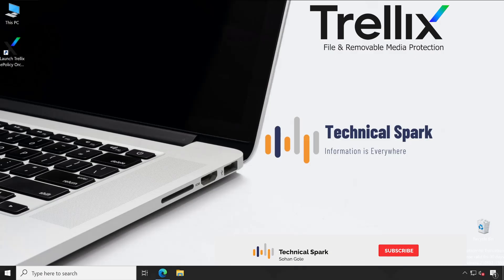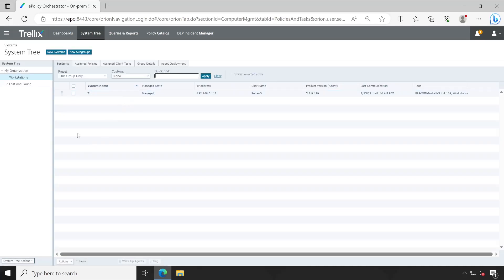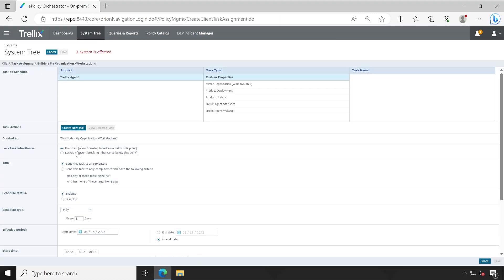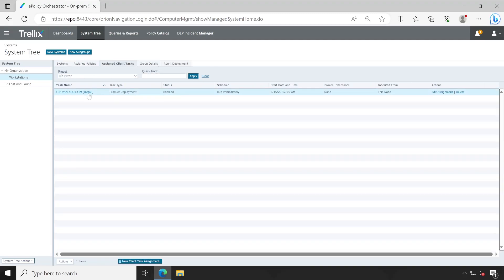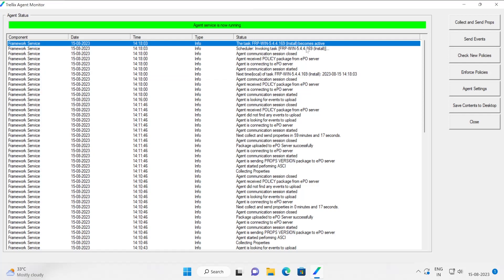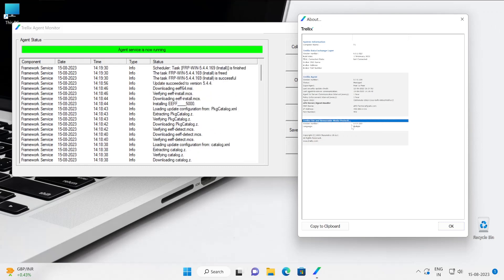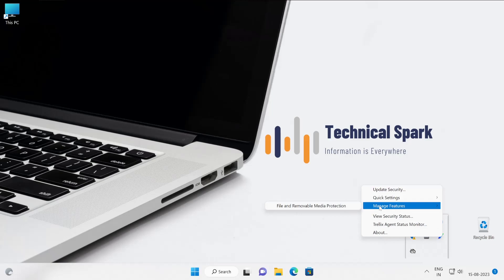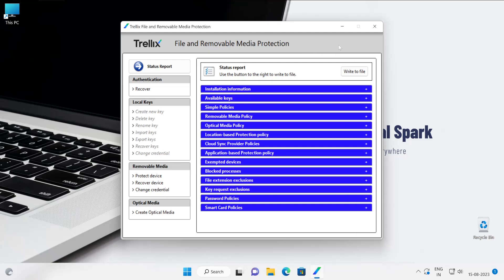Trellix FRP Agent Deployment | Strengthening Data Protection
Discover the seamless process of deploying Trellix FRP (File and Removable Media Protection) agents in this comprehensive tutorial. Join us as we guide you through the steps to effectively deploy Trellix FRP agents across your network, ensuring robust data protection and preventing unauthorized access.

In this video, we'll walk you through the agent deployment process, from initial setup to configuration and activation. Learn how to efficiently roll out Trellix FRP agents on various devices, guaranteeing consistent data security across your organization.

We'll also discuss the significance of agent deployment in maintaining a proactive approach to data protection, enabling real-time monitoring and instant policy enforcement.

Whether you're an IT professional aiming to bolster your data security infrastructure or an individual interested in understanding the deployment mechanics of Trellix FRP, this guide is designed to be informative and user-friendly. Watch now to master Trellix FRP agent deployment and empower yourself with the knowledge to safeguard your data assets effectively. Elevate your data protection strategy with Trellix FRP's seamless agent deployment!